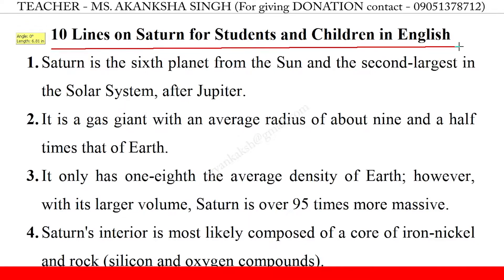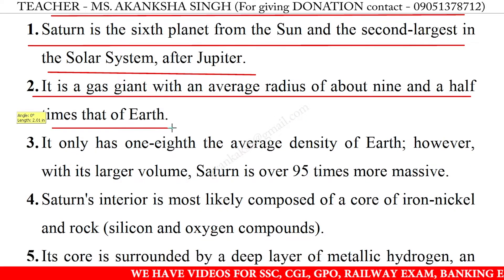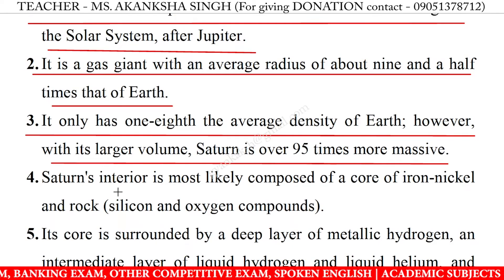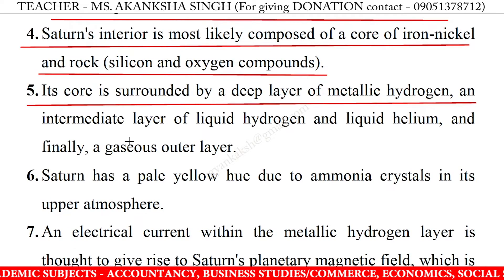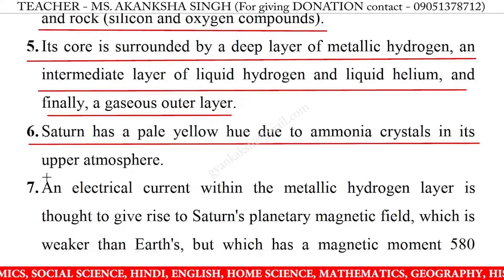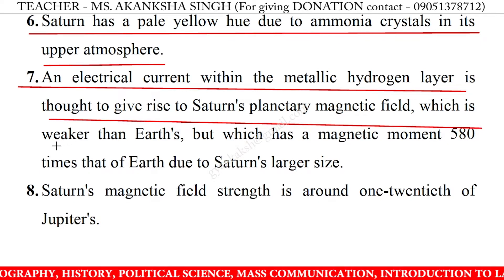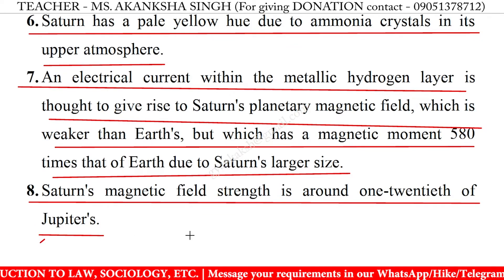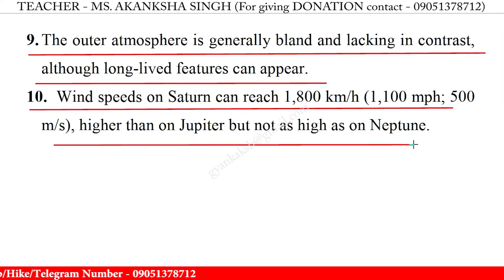10 Lines on saturn in english | saturn 10 lines essay | few lines on saturn in english writing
10 Lines on saturn in english | saturn 10 lines essay | few lines on saturn in english writing | saturn speech in english 10 lines

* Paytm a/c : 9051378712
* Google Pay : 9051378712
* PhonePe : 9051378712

10 lines on saturn,
10 lines on saturn essay,
10 lines on saturn in english,
10 lines on saturn,
10 lines on saturn for class 1,
10 lines on saturn for class 3,
10 lines on saturn for class 5,
10 lines on saturn for class 4,
few lines on saturn,
few lines on saturn in english